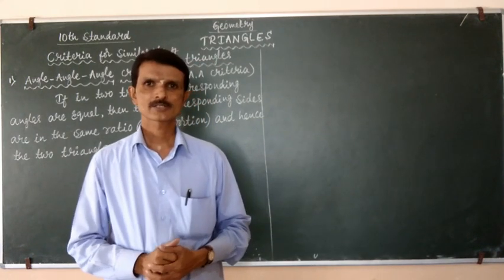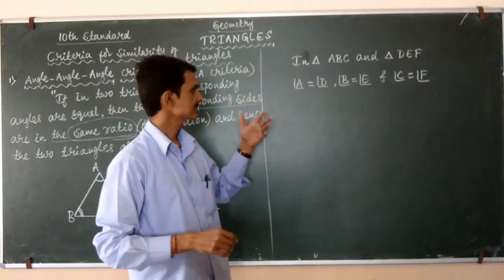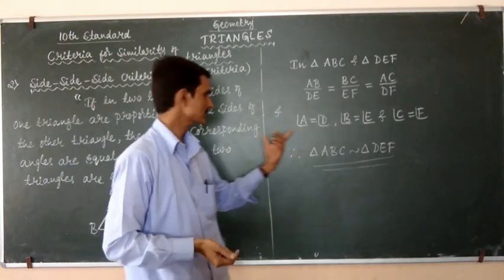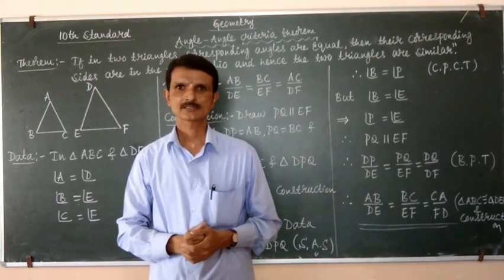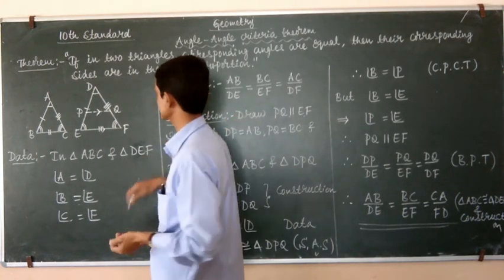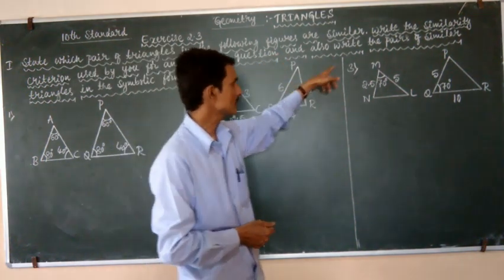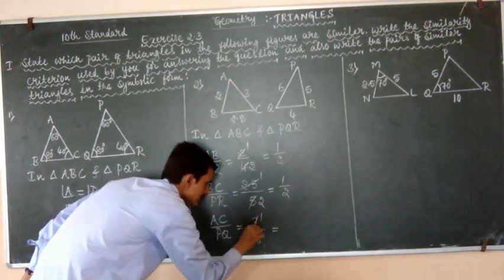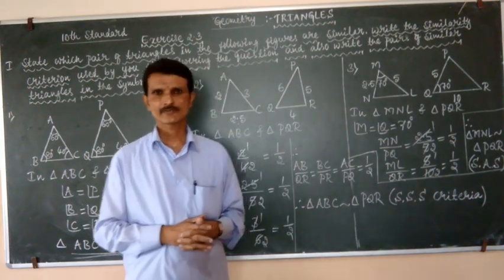10th Standard, Geometry, Triangles (Part-3)